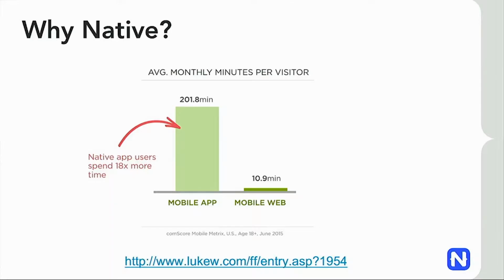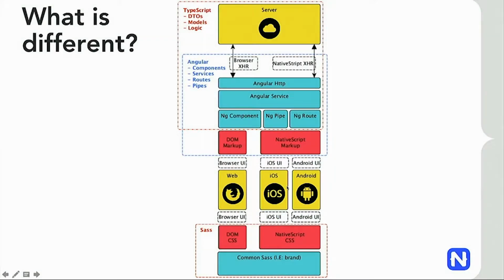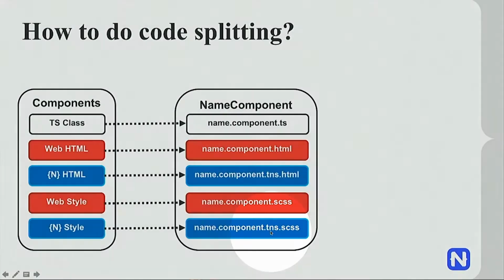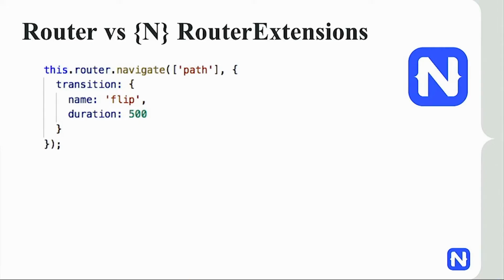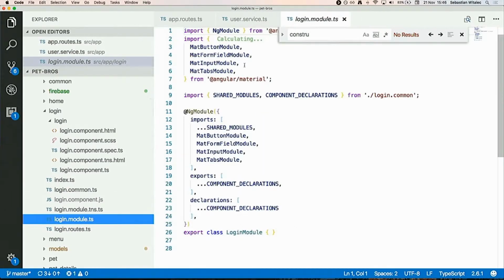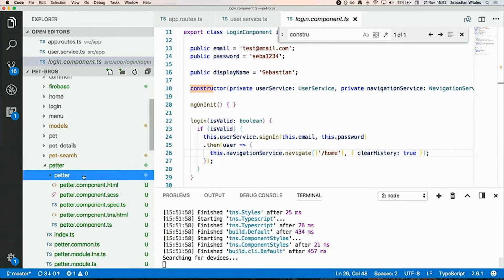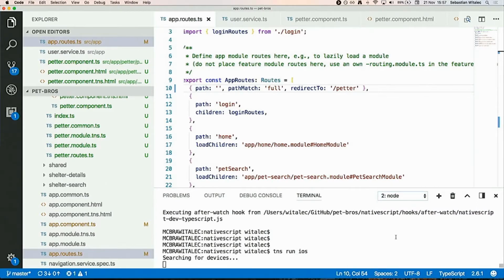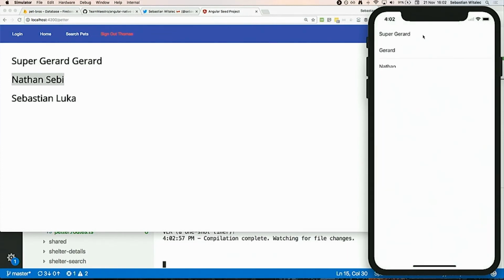ngPoland 2017 - Sebastian Witalec - Sharing Code between Web and Native Apps...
Sebastian Witalec

Technical Evangelist at Progress

Sebastian Witalec is a Technical Evangelist for Telerik with over 8 years of experience in software engineering and architecture. Sebastian has passion for all types of technologies. However in the last few years his focus shifted towards cross platform Mobile development where he gained experience with Apache Cordova and NativeScript (a member of the team). He is always happy to learn about the new stuff and to pass the knowledge as far as his voice (or the wire) can take him. Sebastian is based in London, UK actively working with various Dev communities in the area. When not acting techie he is a massive football fan/player (probably bigger at heart than skills).

Sharing Code between Web and Native Apps with Angular and NativeScript.

NativeScript is a free and open source JavaScript framework for building native iOS and Android apps, add to it Angular 2 top it up with Electron and a whole new world of possibilities opens up. This beautiful combo allows us to share the code between the Web and, Mobile (both iOS and Android) apps all built on the common ground of Angular 2. Suddenly the division between the Web and Mobile developers disappears and everyone is simply a Developer like a one happy family. In this talk we will have a look what is possible from the code sharing point of perspective, how to set up your project and how to build your components to ensure maximum code sharing, but also we will look at what you shouldn’t be trying to share and how to handle the differences between various platforms.